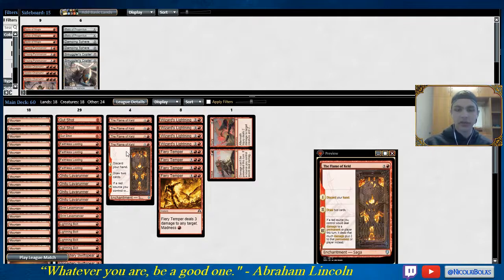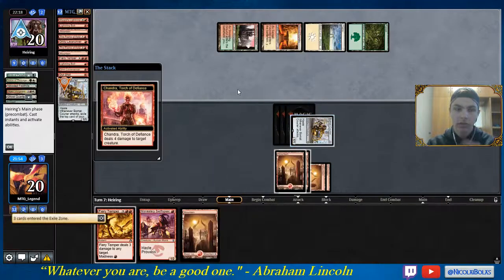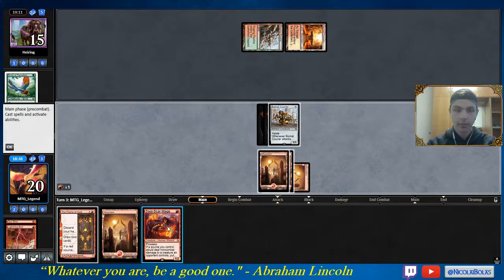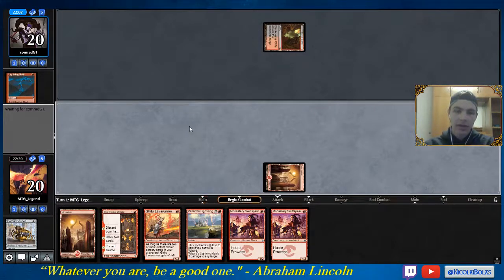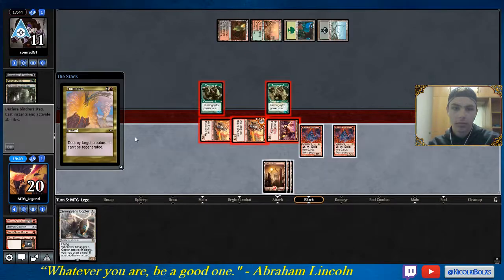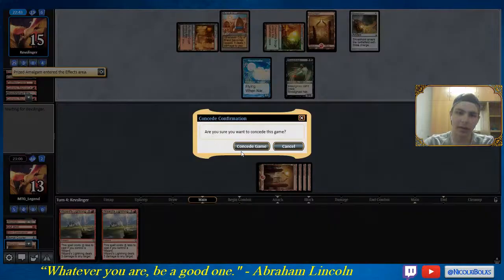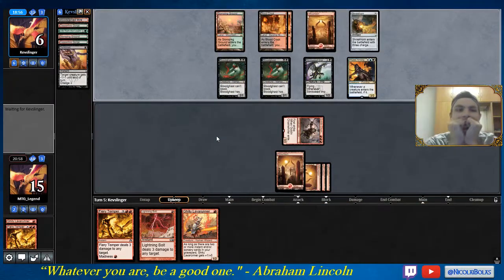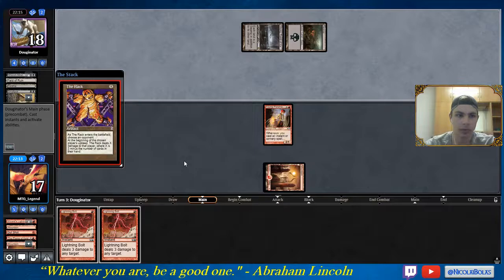MODERN 12 BOLT! THE BEST BUDGET MODERN DECK?!?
Welcome to my first ever Modern video on the channel Today I am playing 12 Bolt, an incredibly fun budget list that is surprisingly powerful! Saffron Olive played it on Budget Magic a couple of weeks ago, so if you want to see his video, you can find it As always, feel free to discuss any element of the deck or gameplay in the comments and I will gladly respond with my thoughts or answers.